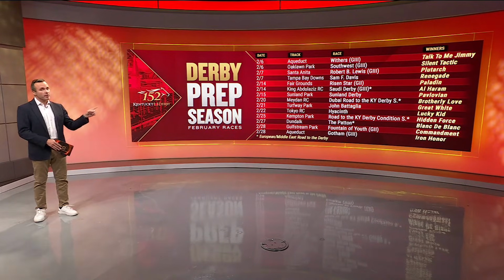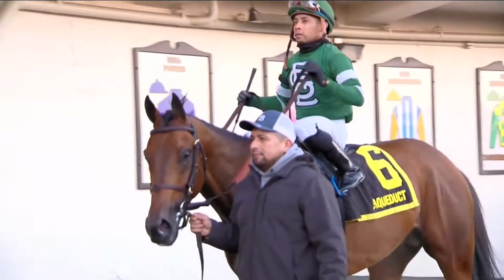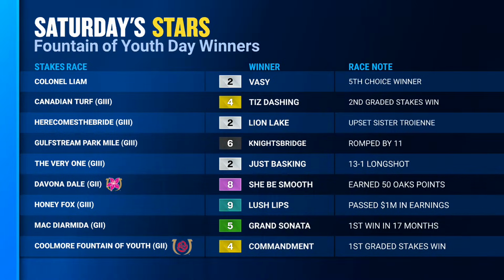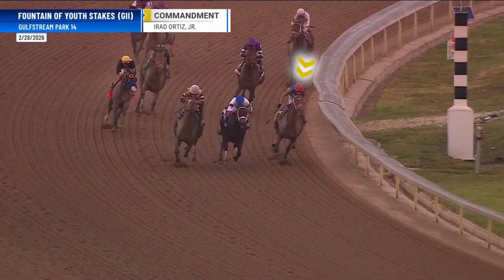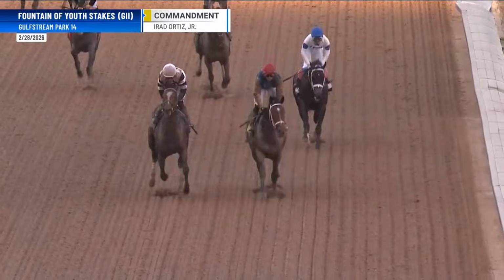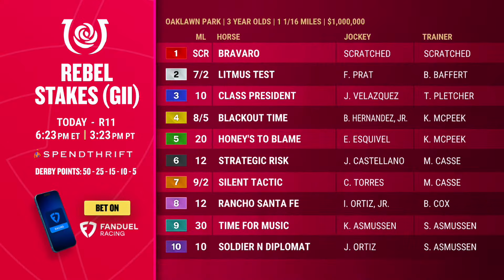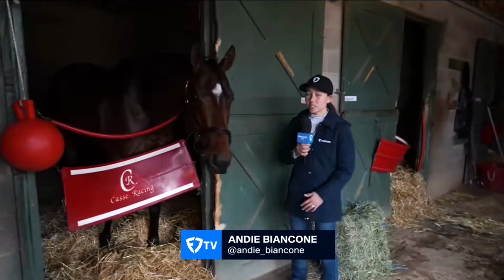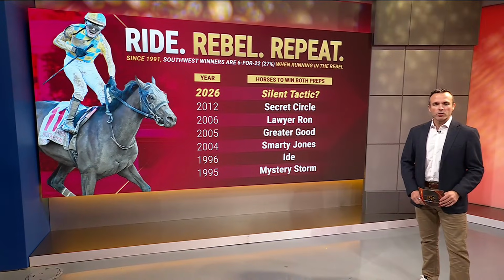Get Set for Racing March 1